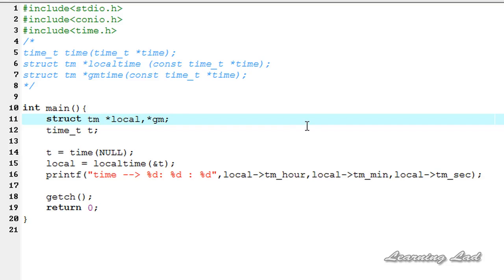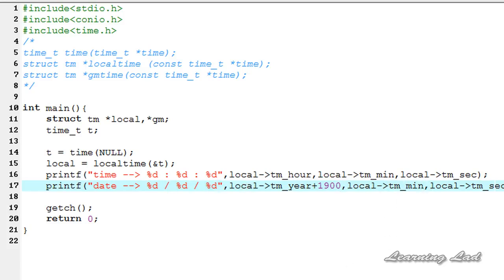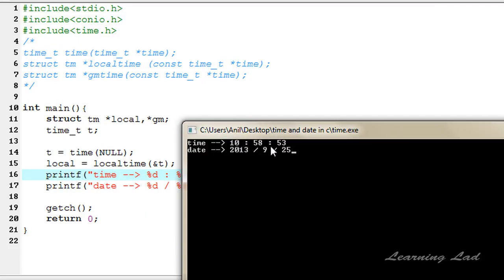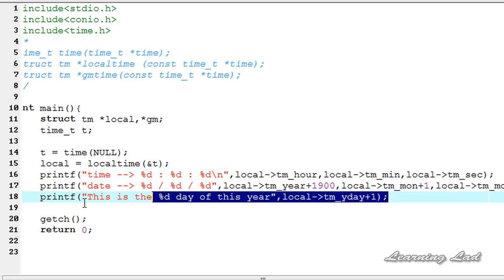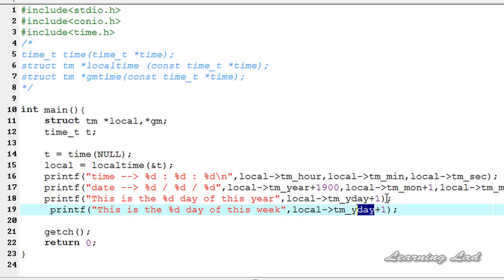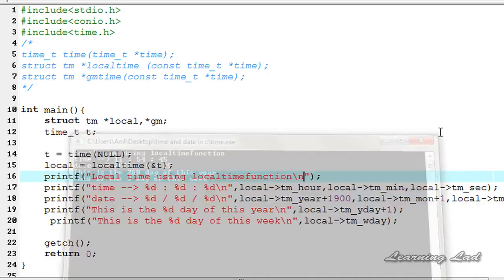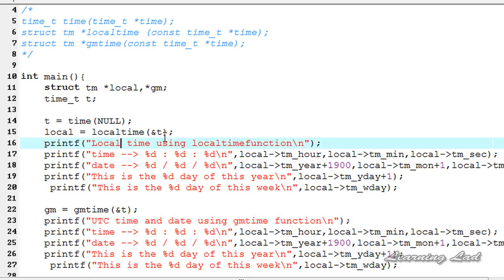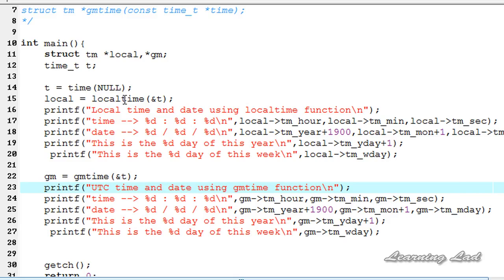C Programming Video Tutorials for Beginners 76 time, localtime, gmtime Functions part 2 2